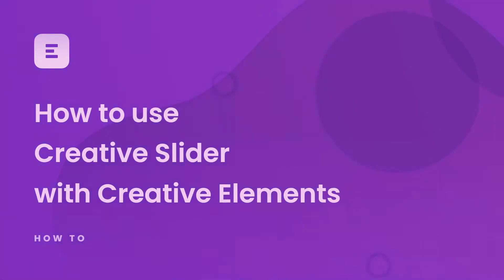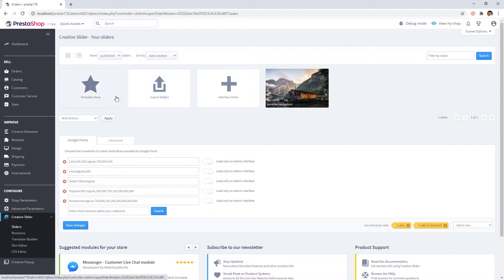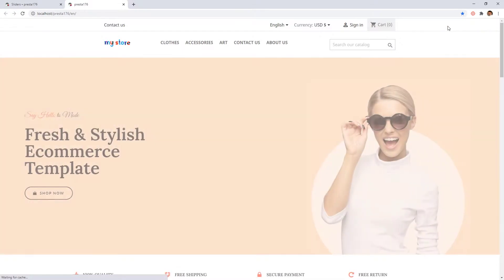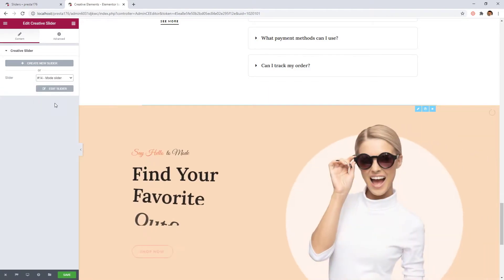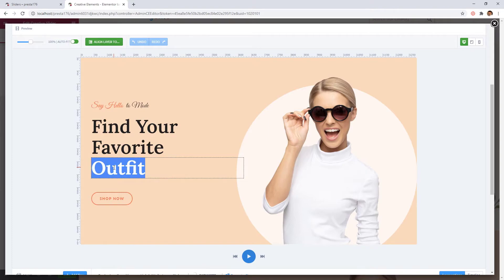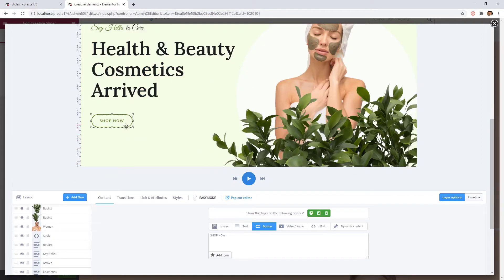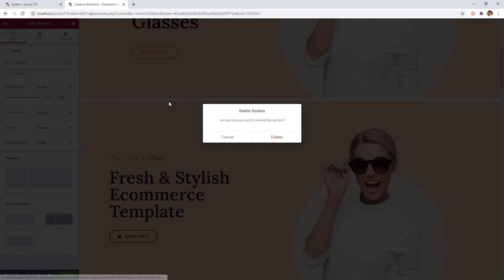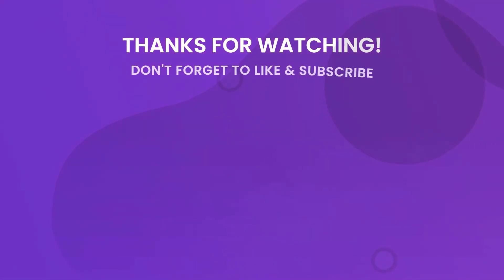How to use Creative Slider with Creative Elements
With Creative Slider module you can create unique slideshows and banners with eye-catching animations for PrestaShop. In this short video we will show how it can be integrated into Creative Elements page builder.